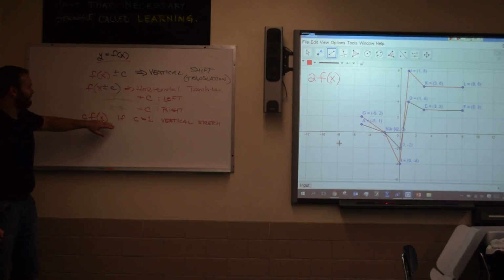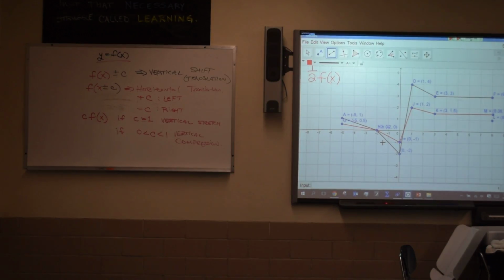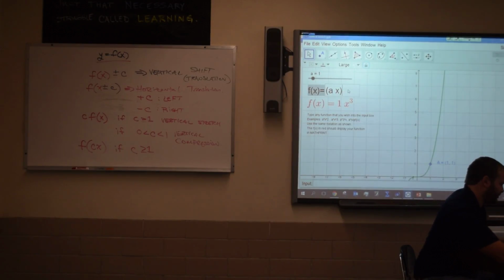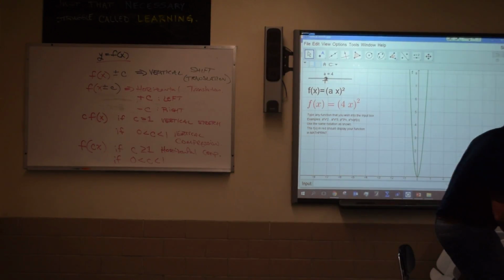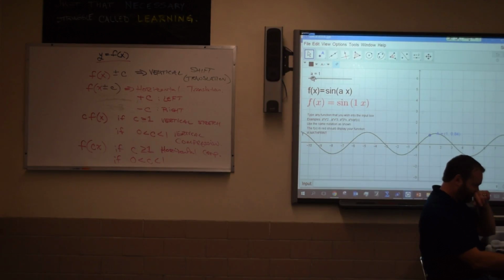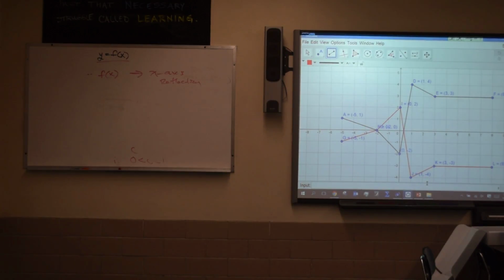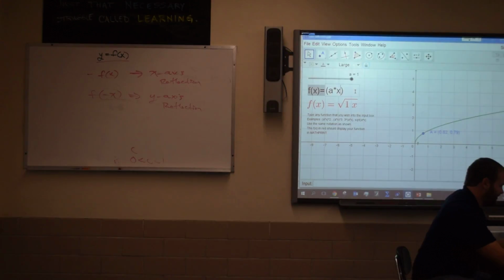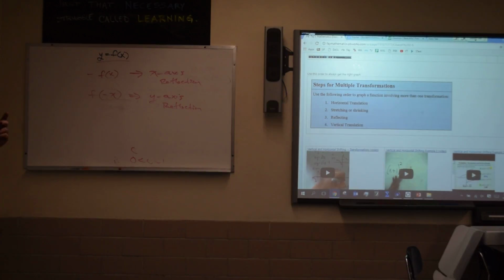2.6 part 2